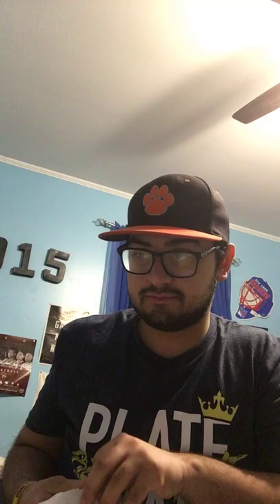Miami Marlins 2018-2019 baseball team fan pack